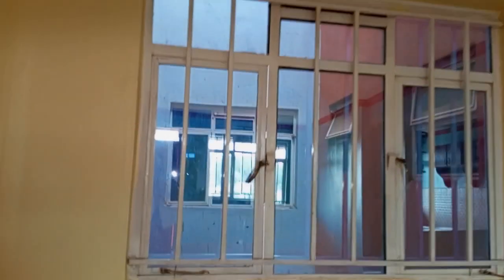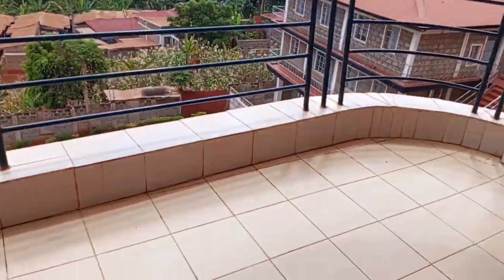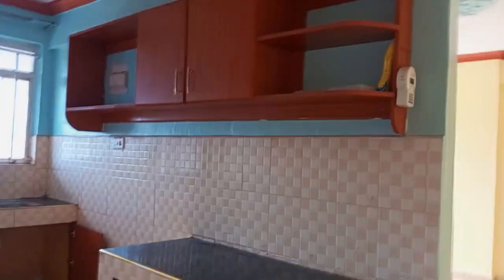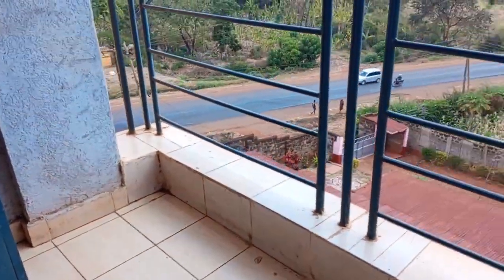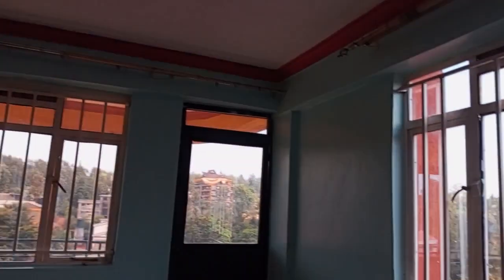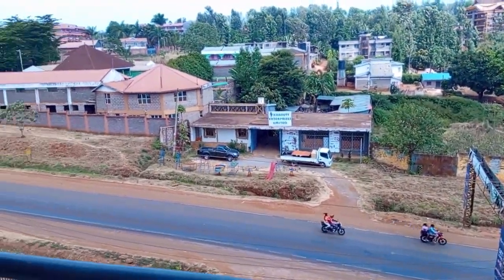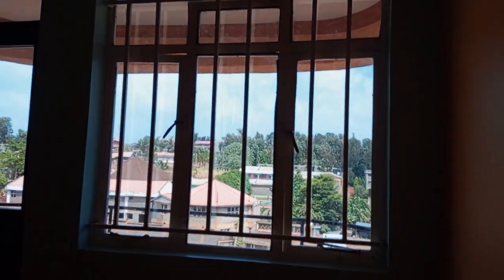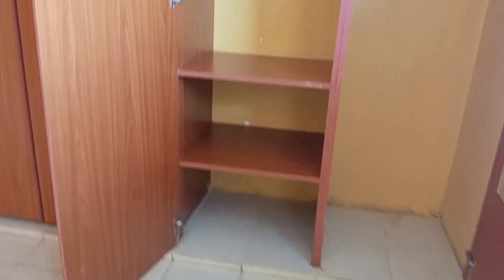Very impressive yet affordable 2bedroom apartment in embu,,21k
Musician: @iksonmusic